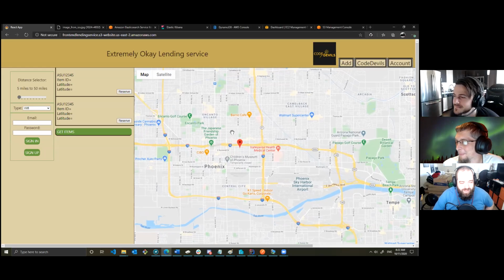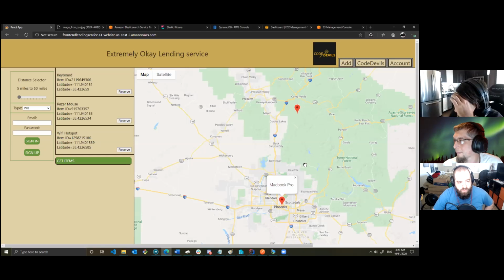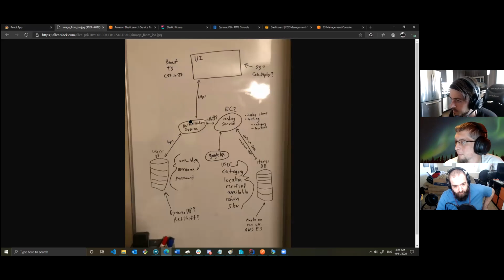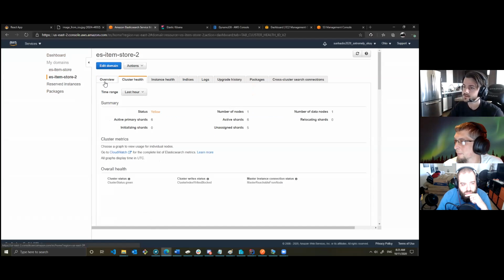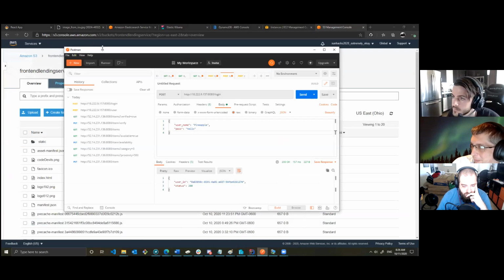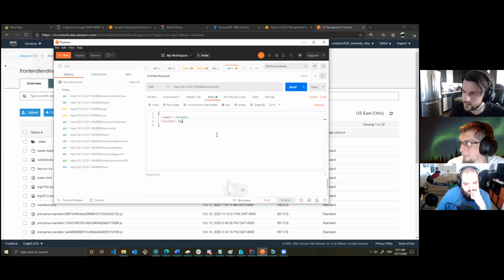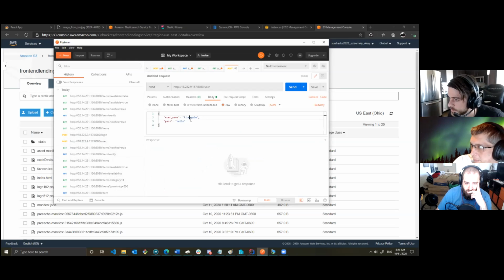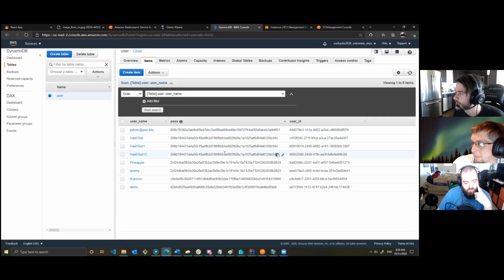Extremely Okay Lending Service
Sunhacks 2020